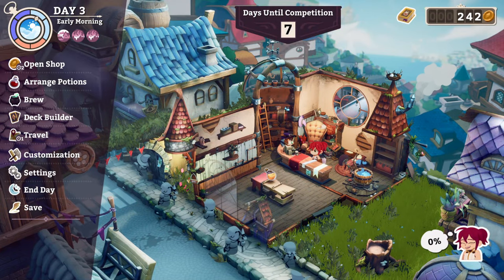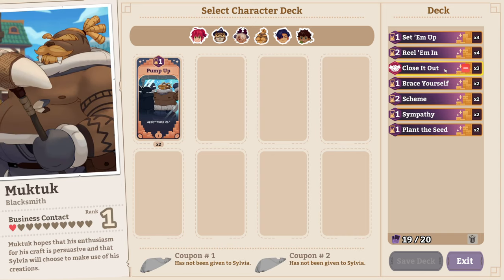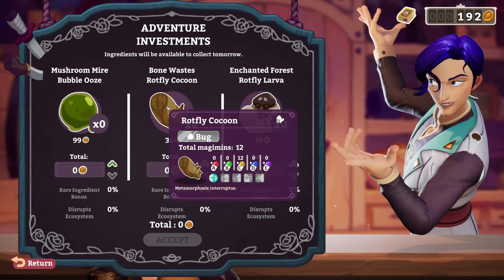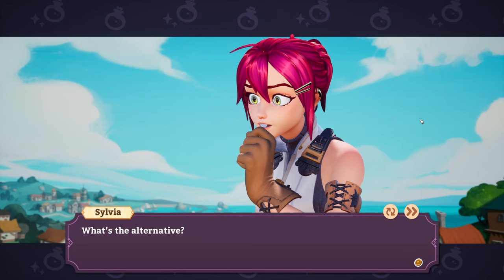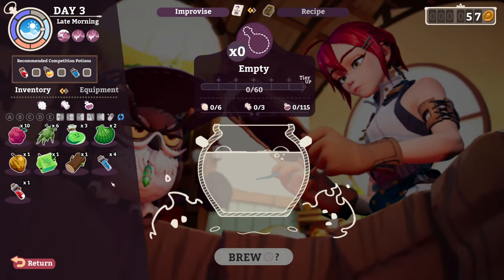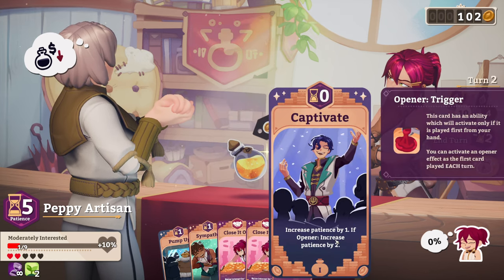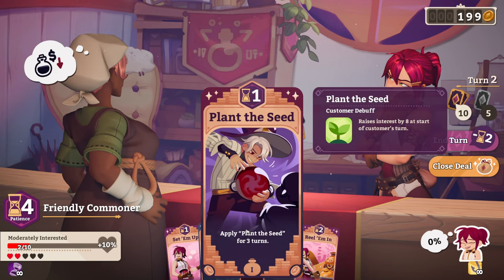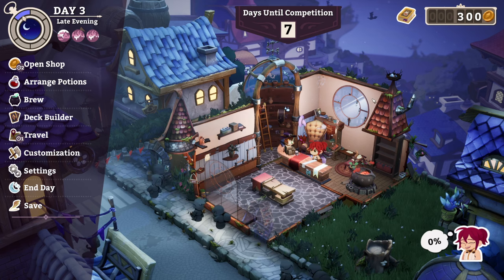Potionomics w/ @Grimith - 04 (Quinn's Scam)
『Potionomics』 is a shop/relationship management game featuring a wacky world of overly animated characters! Join Grimith and I as we pilot Sylvia through her new life of succeeding as a potionneer OR ELSE!